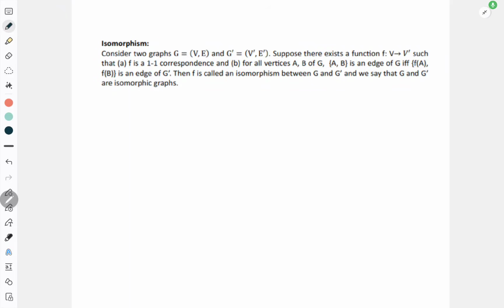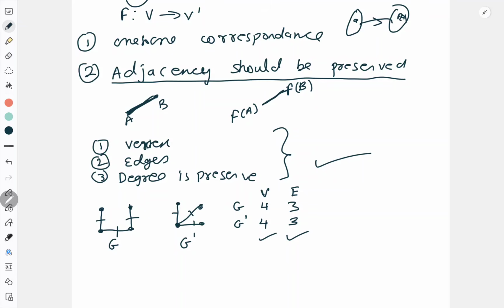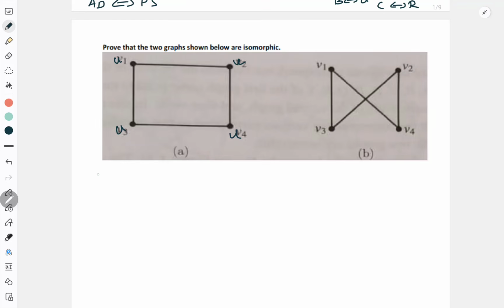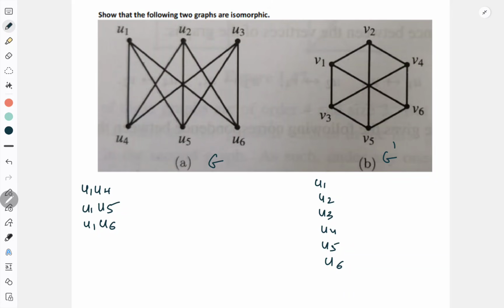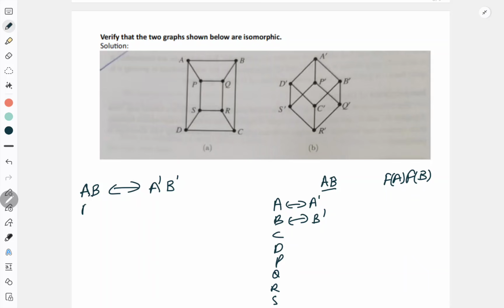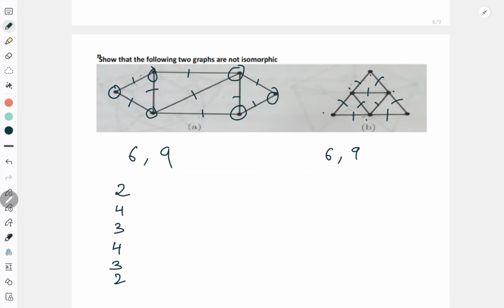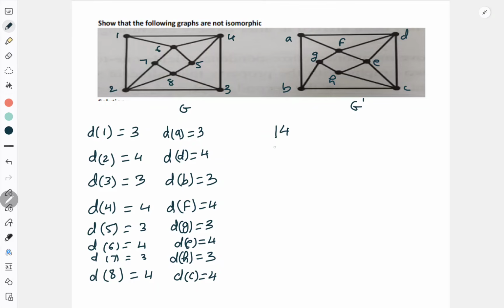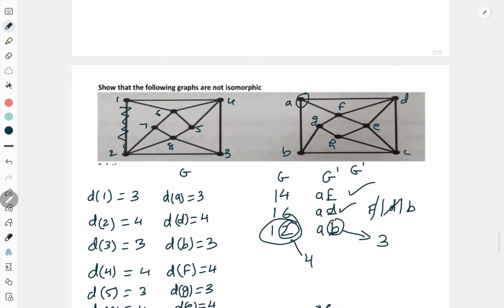Graph Theory - Isomorphic Graph | Make Maths Easy